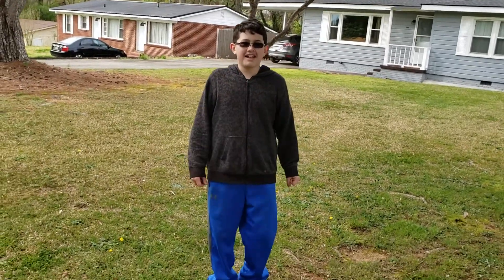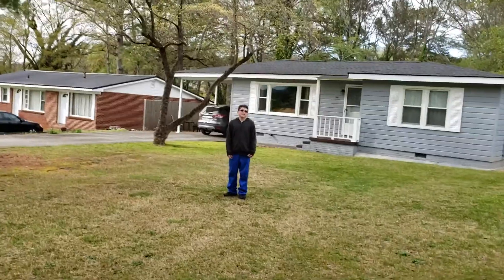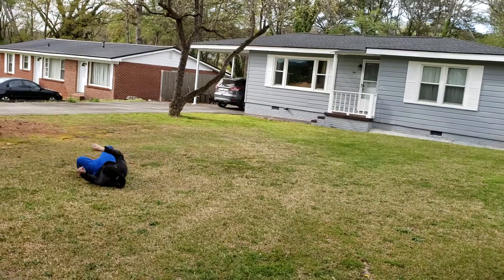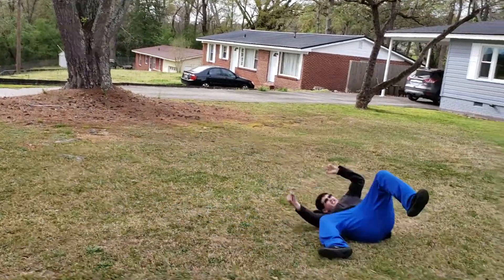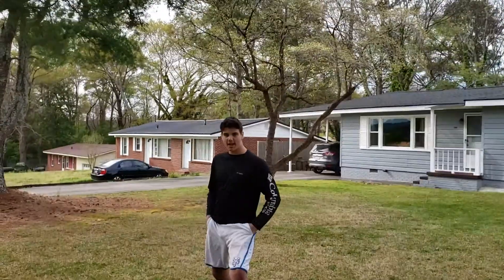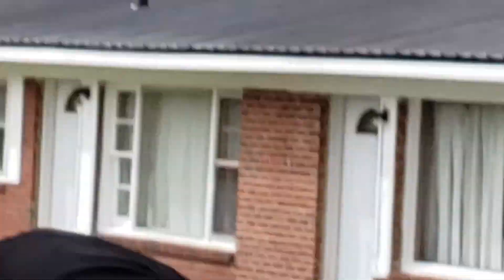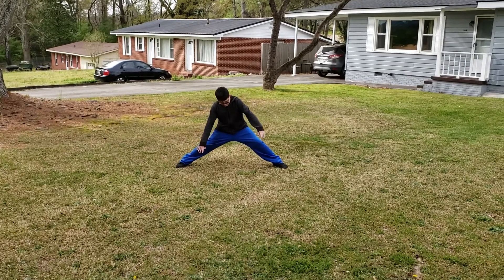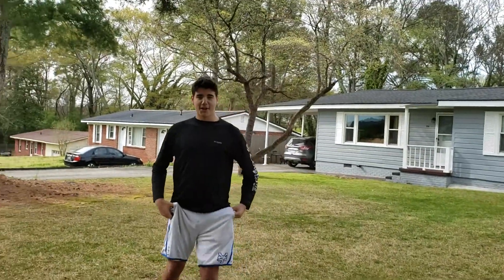Spoon Training Pt2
Yes im just posting old vids also dont know if I've posted this before